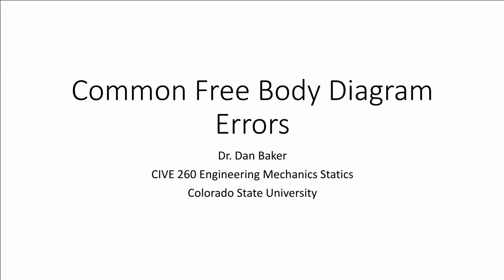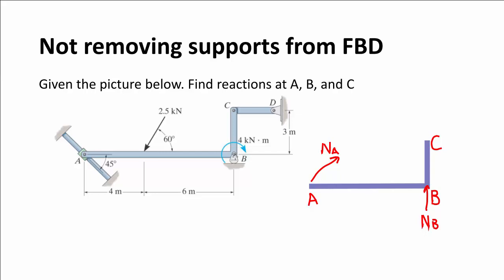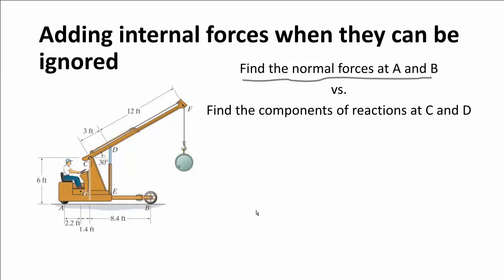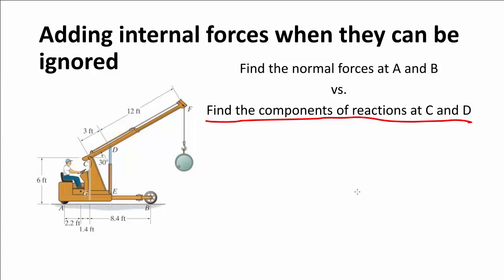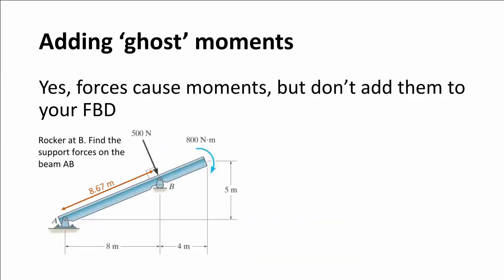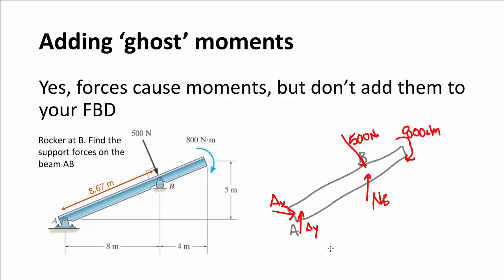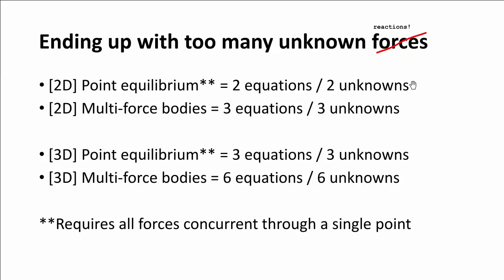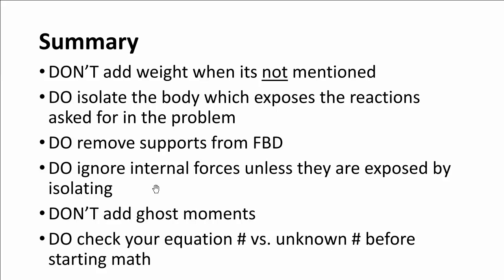Statics: Common Free Body Diagram Errors